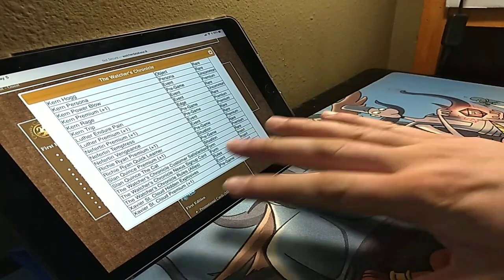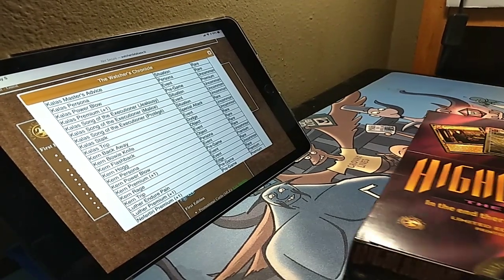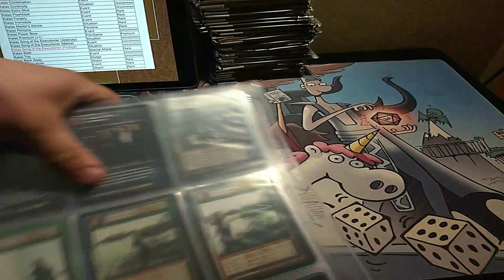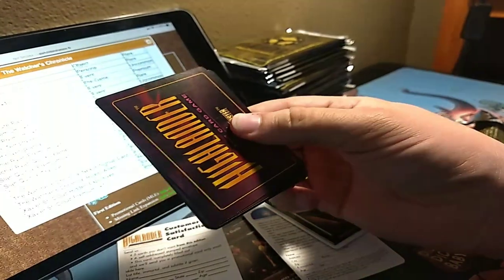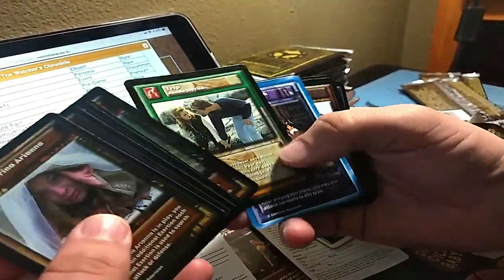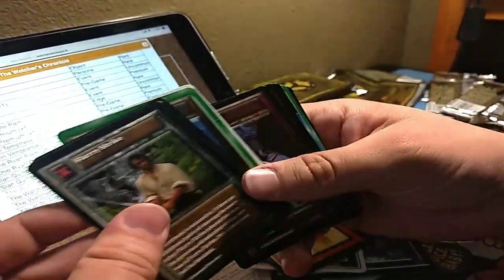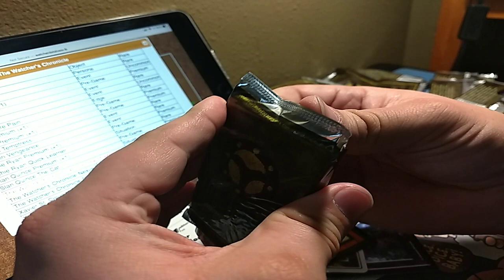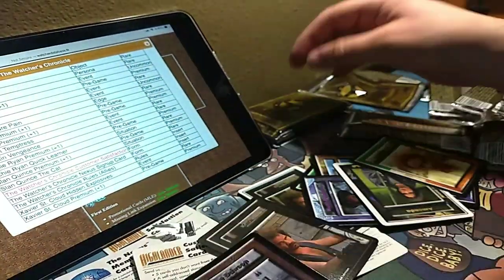Highlander CCG box opening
Today I am opening a sealed booster box of the Highlander CCG The Watcher Chronicles.